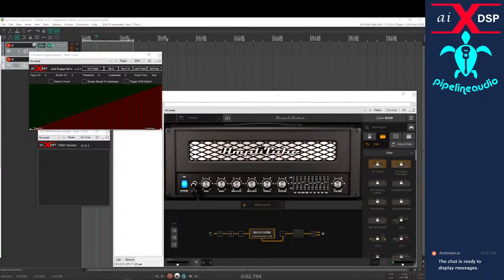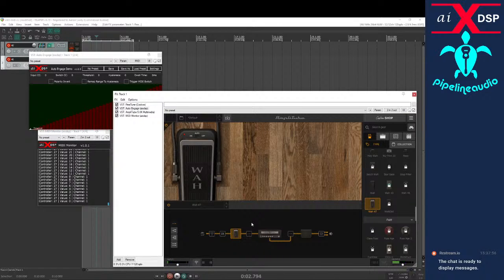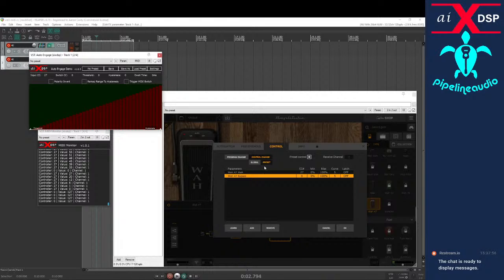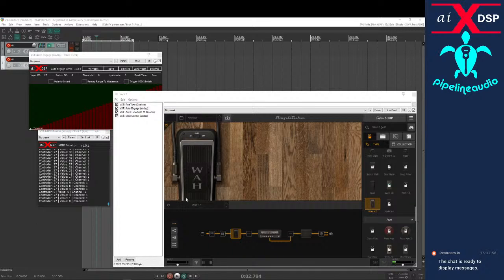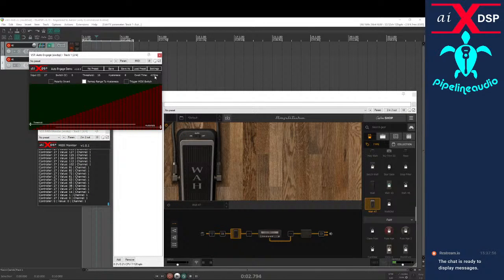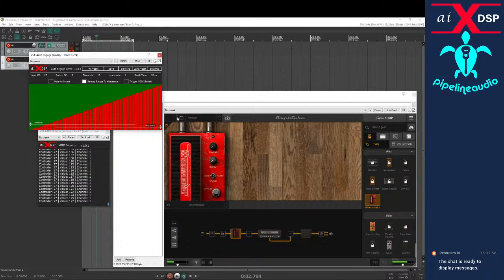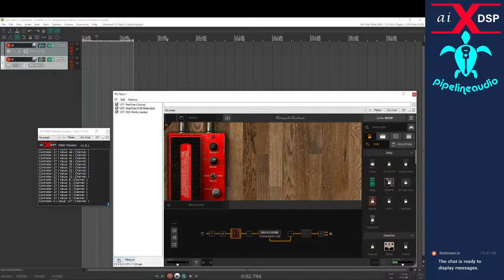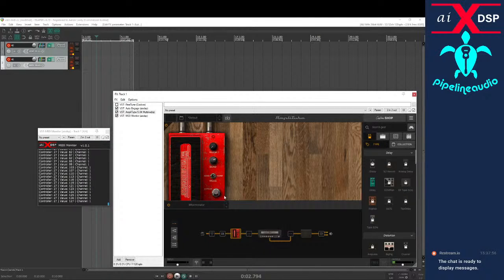Live! AutoEngage in Amplitube 5